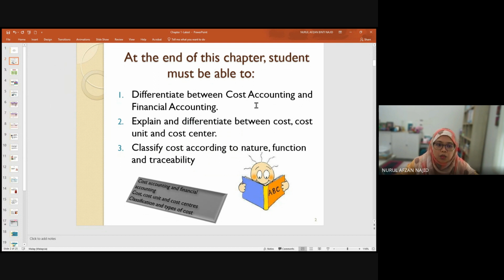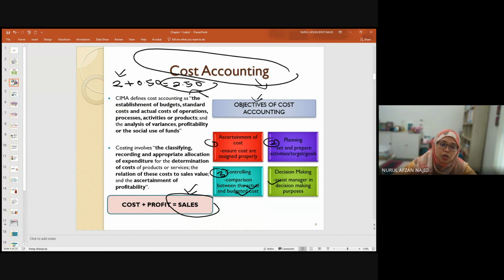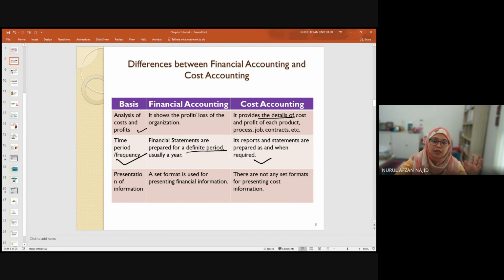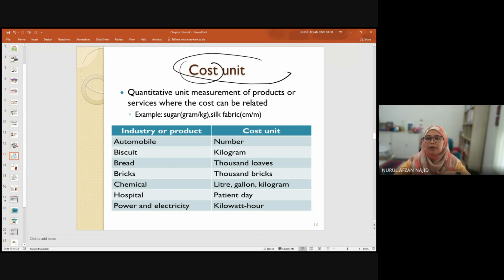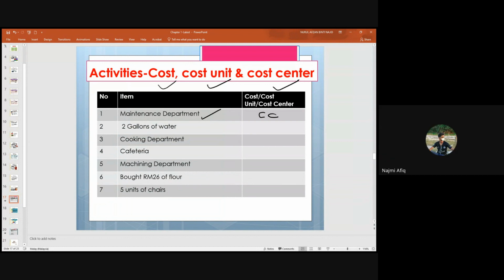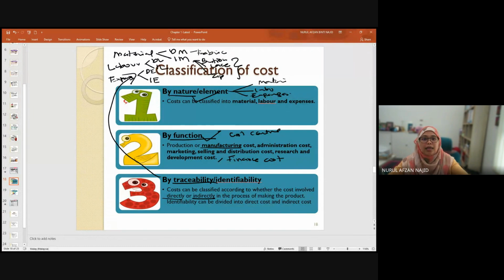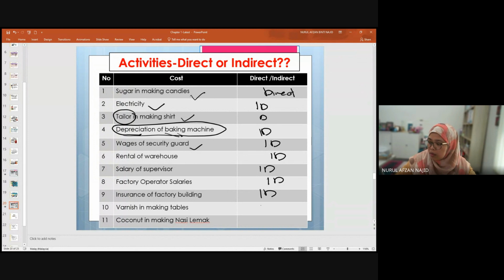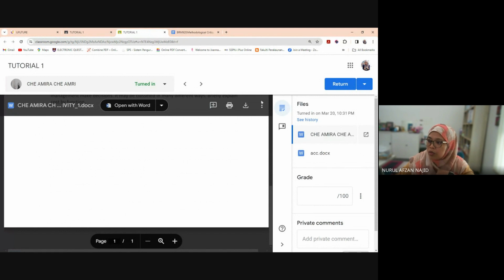Chapter 1: Introduction to Cost Accounting_3A